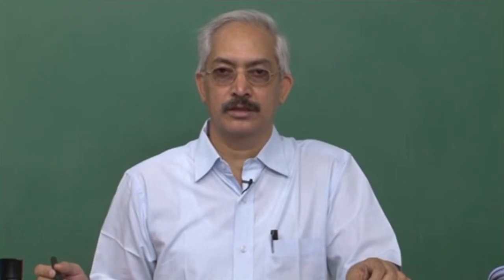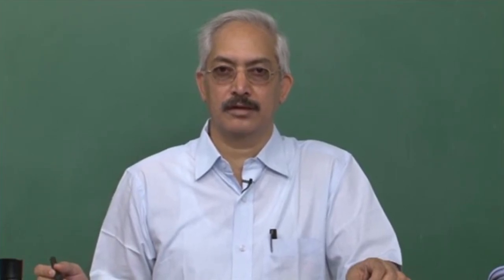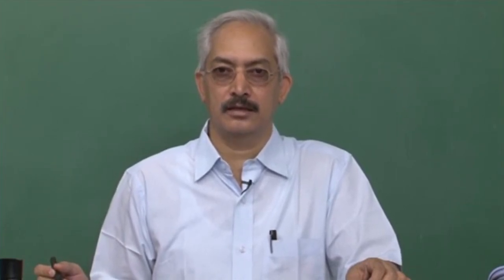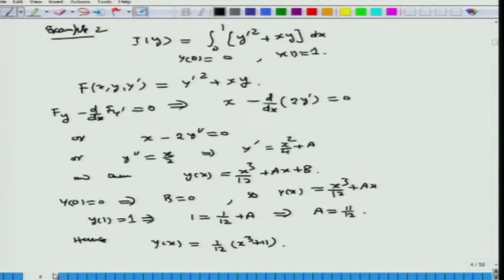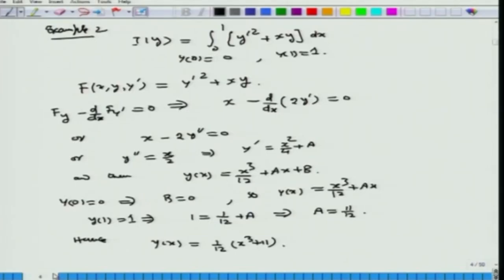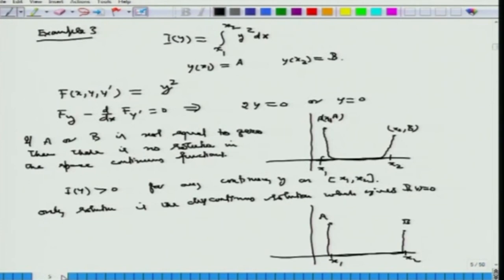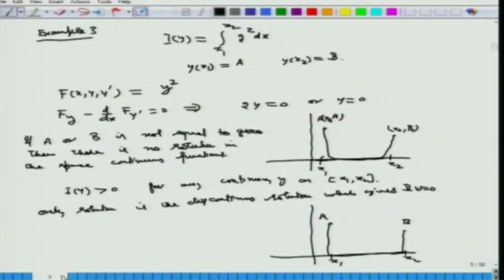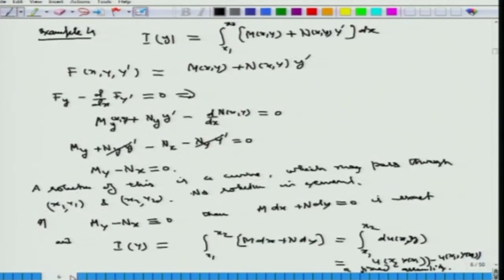Lecture-09 | Calculus of Variations and Integral Equations